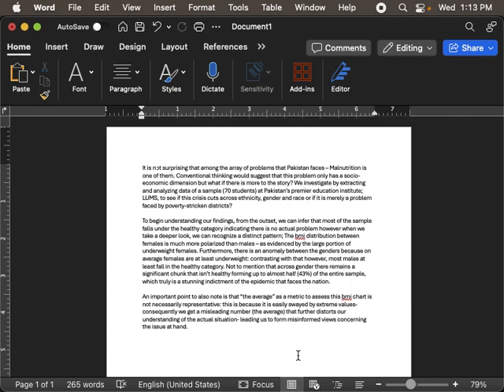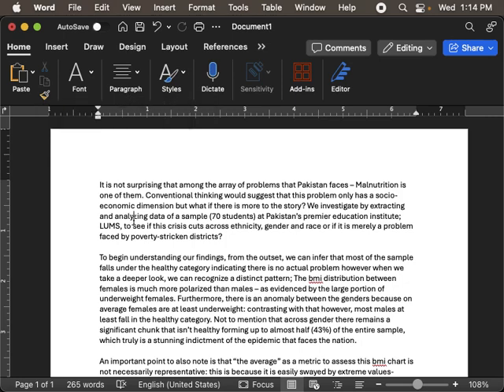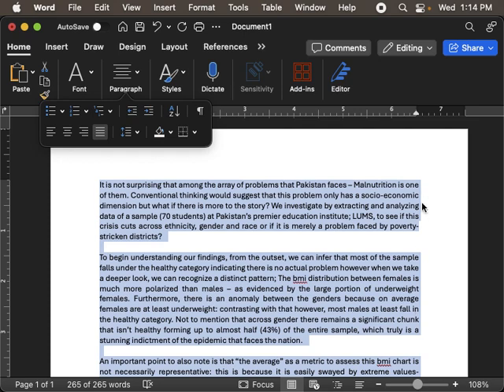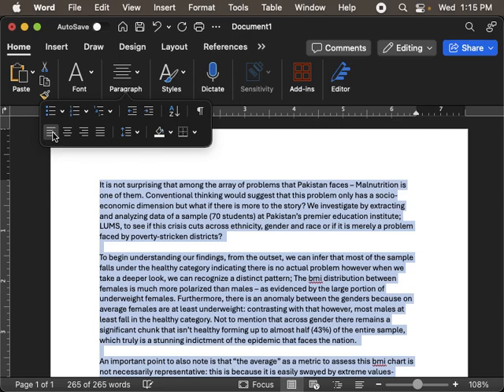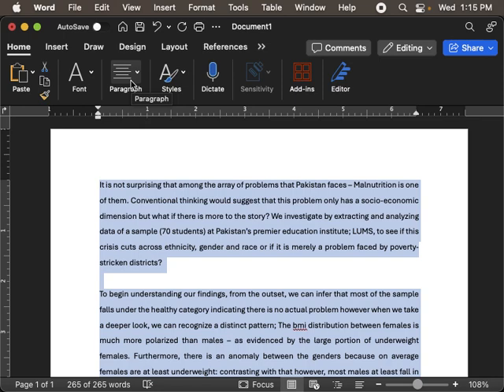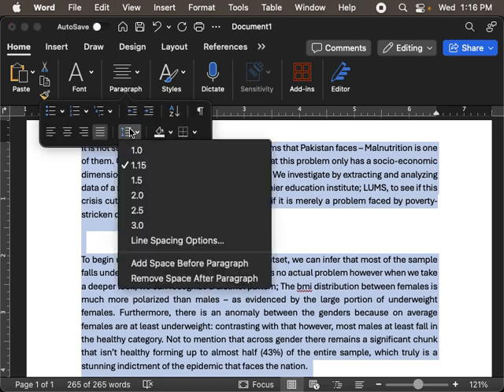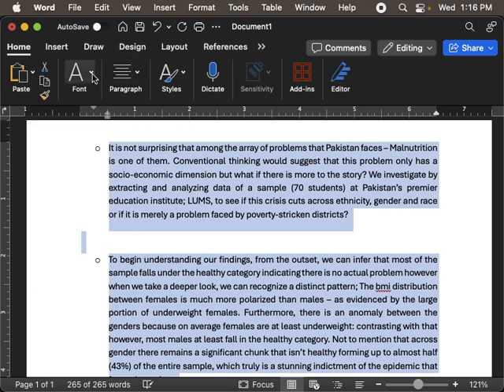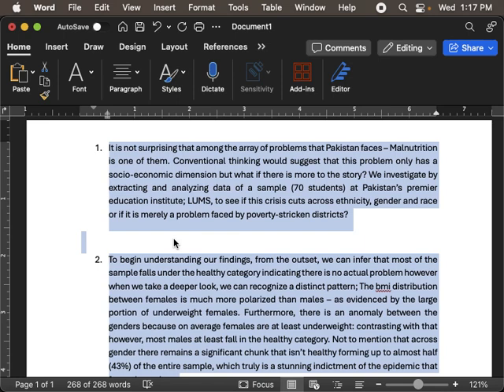Microsoft Word Fundamentals - Paragraph Alignment, Line Spacing, Bullets